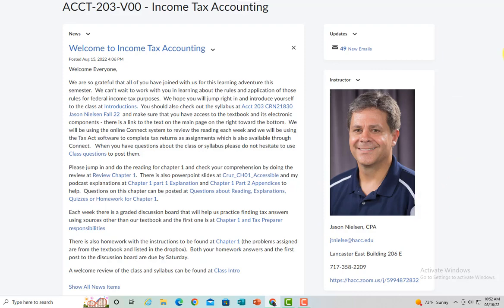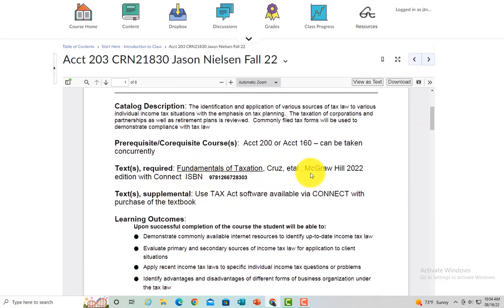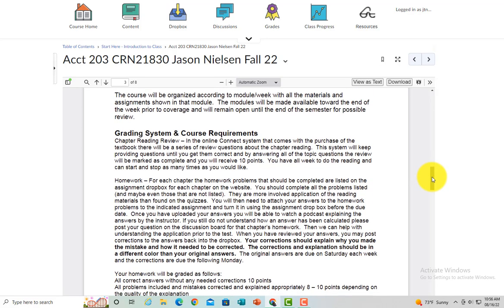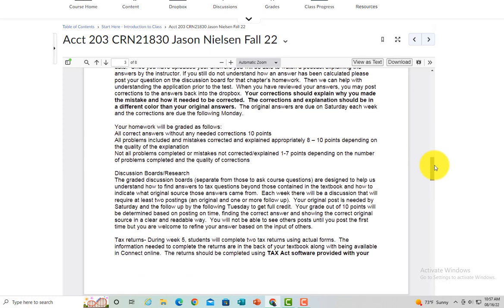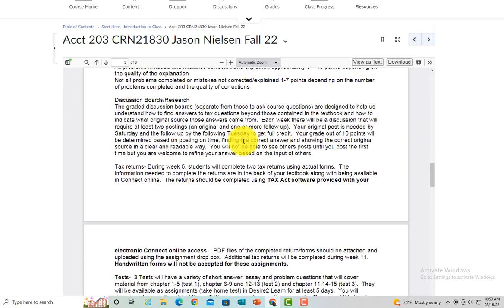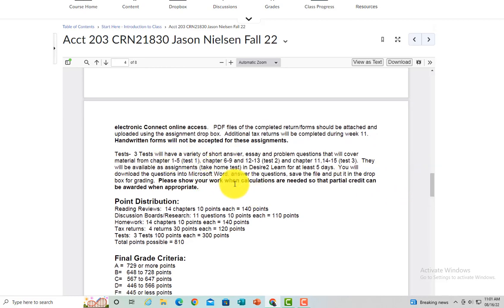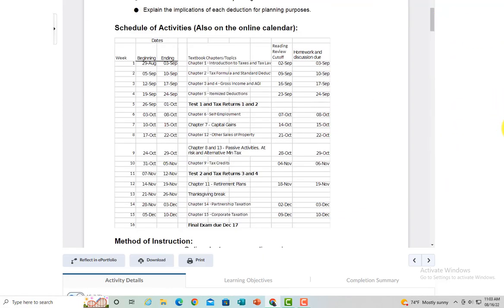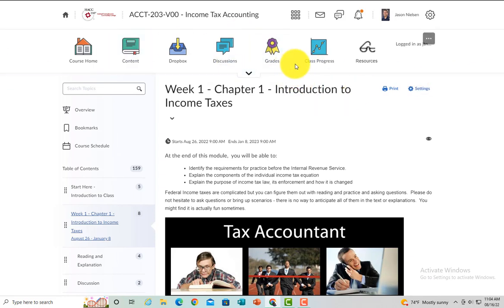Intro Fall 2022